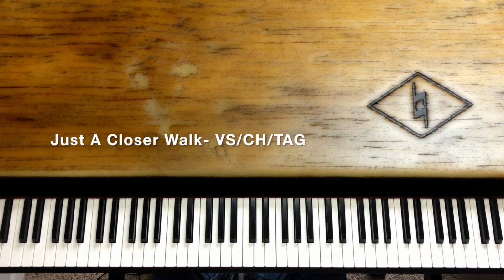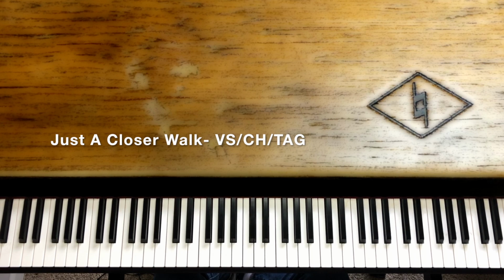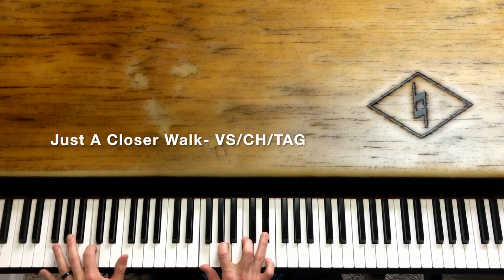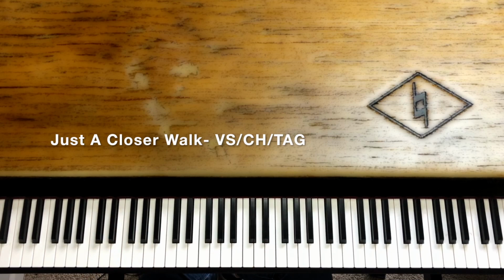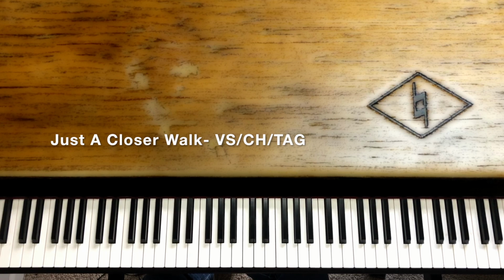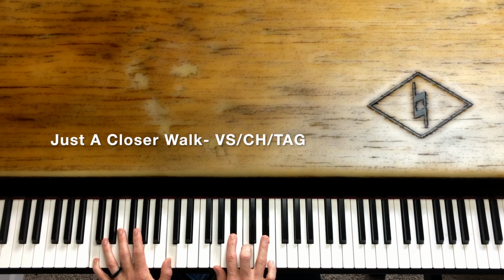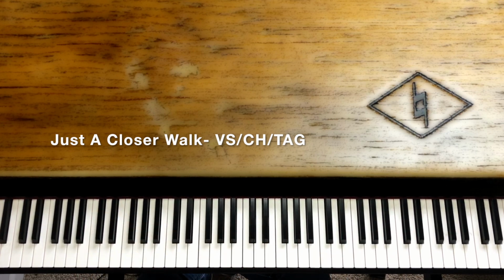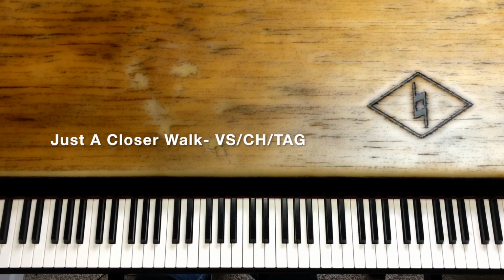Just A closer Walk - Piano Lesson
Learn to play this and other gospel songs by going and signing up for our monthly gospel video lessons!

To receive more free lessons like this one, click the link and sign up for our FREE gospel video tutorials sent straight to your inbox:)